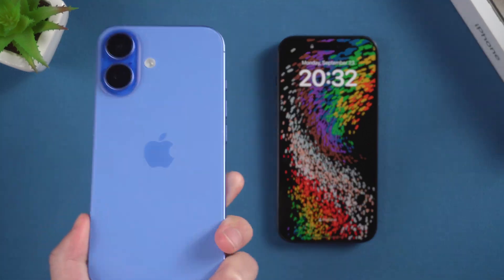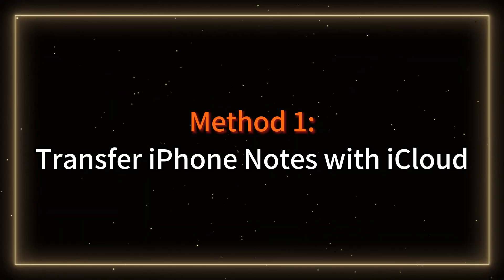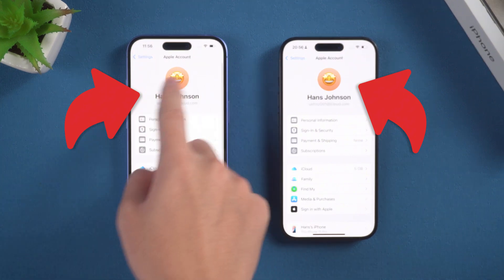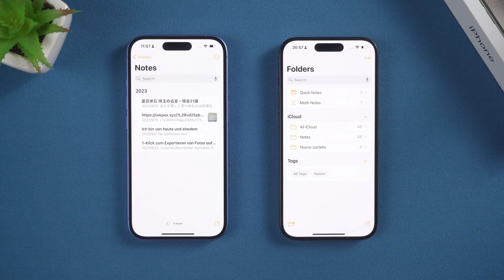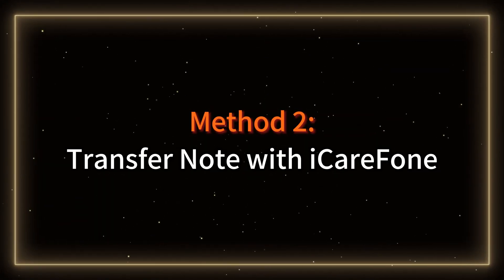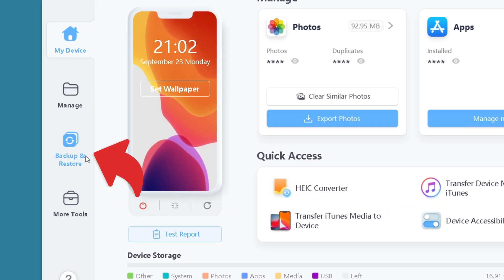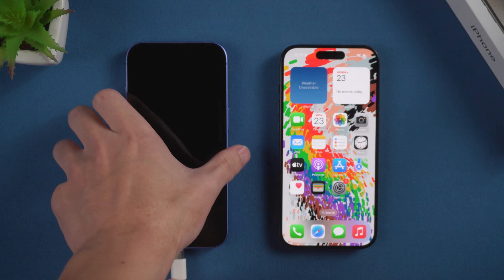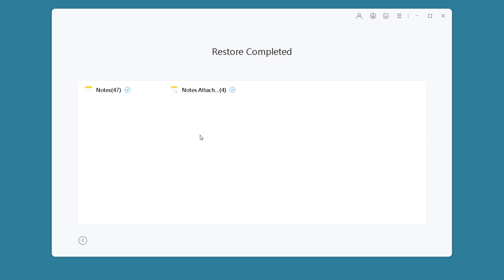How to Transfer Note from iPhone to iPhone 2024 (With or Without iCloud/iTunes)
Do you need to transfer Notes between two phones? iCareFone WhatsApp Transfer is the perfect solution for you!
In this video, we'll present two ultimate methods to transfer your iPhone notes with ease. Say goodbye to the hassle of manual transfers and learn how to effortlessly move your important notes.

*⏱TIMESTAMP:*
00:00 Introduction
00:21 Method 1: Transfer iPhone Notes with iCloud
01:12 Method 2: Transfer Note with iCareFone

Method 1: iCloud Sync Made Simple
Learn how to leverage iCloud to sync your notes from your old iPhone to your shiny new one. Just make sure both devices are signed in with the same Apple ID and have Notes enabled. Watch as your notes magically appear on your new iPhone with just a few taps. Plus, we'll remind you to back up your old iPhone to keep your data safe.
Method 2: iCareFone for a Secure Transfer
If you're looking for a more direct and secure transfer, Tenorshare's iCareFone is your go-to tool. Follow our step-by-step guide to backup and restore your notes directly to your new iPhone. It's as easy as connecting your devices to your PC and letting iCareFone do the heavy lifting.
Don't let the fear of losing your notes stop you from enjoying your new iPhone. Click play to discover how to move your notes with ease and enjoy your seamless upgrade!